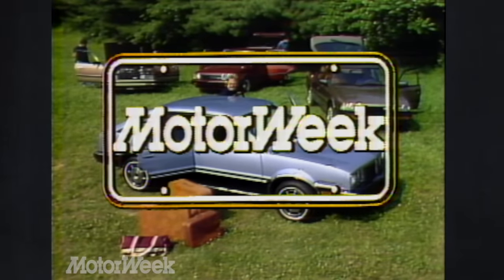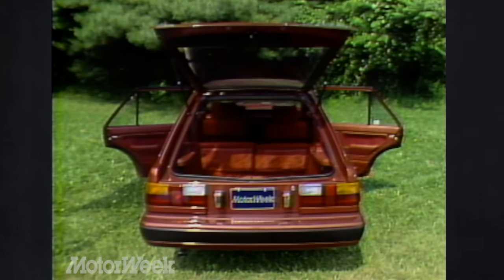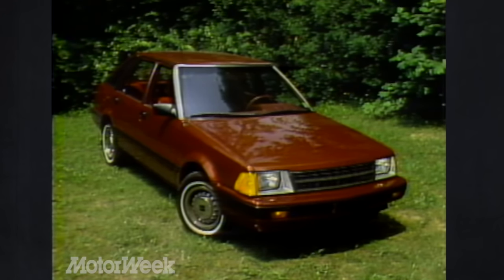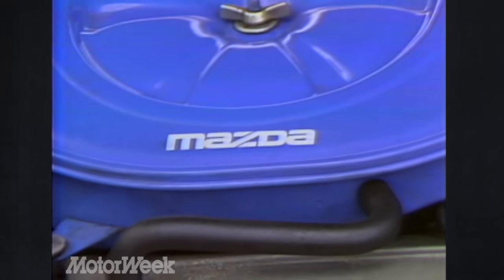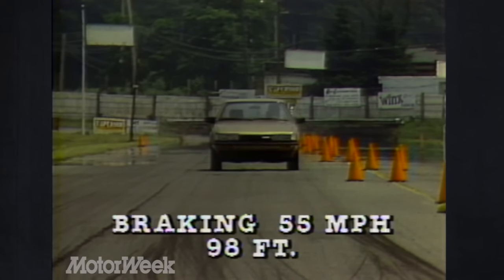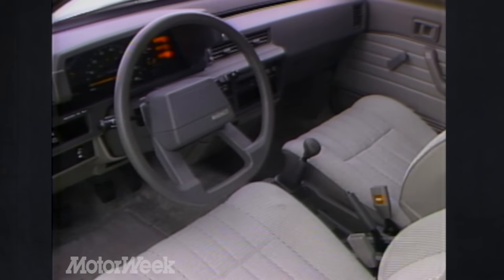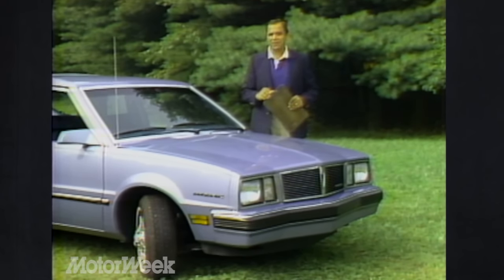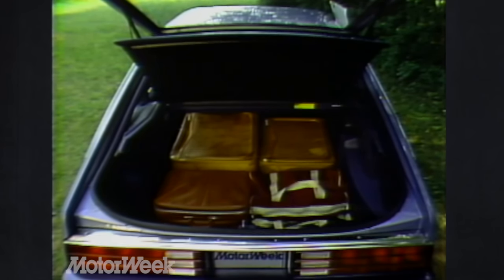1983 Family Sized Hatchback comparo | Retro Review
The 4-door lift back was an early departure from the traditional 3-box design, and arguably the ancestor to the modern CUV. Check out what we thought of these models back when they were new.